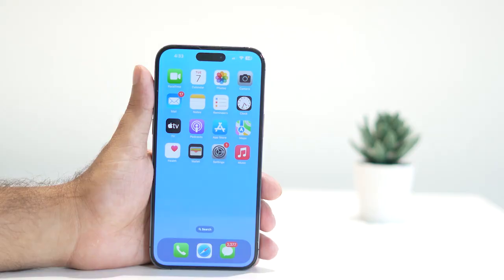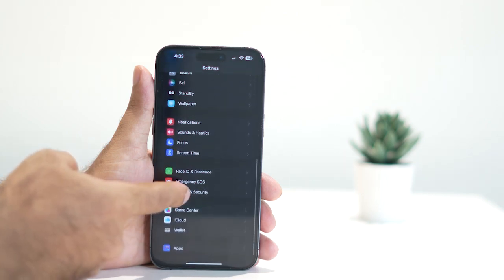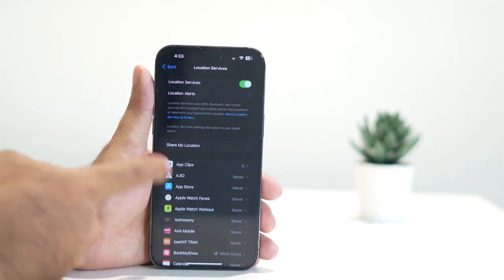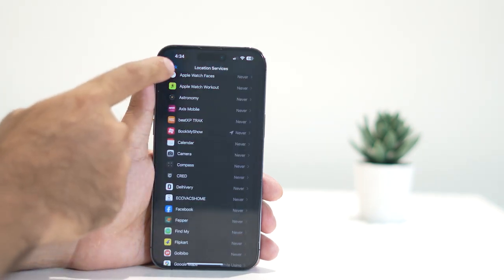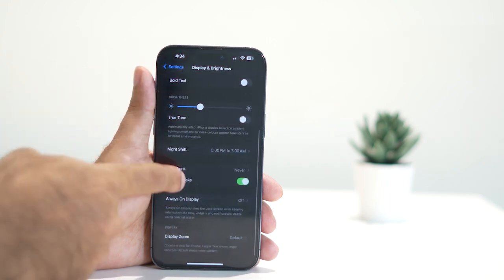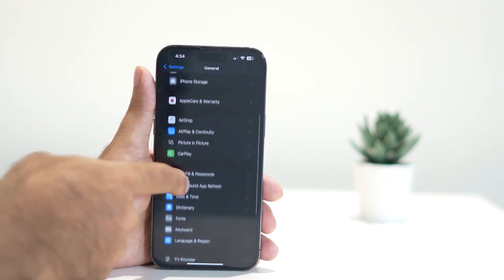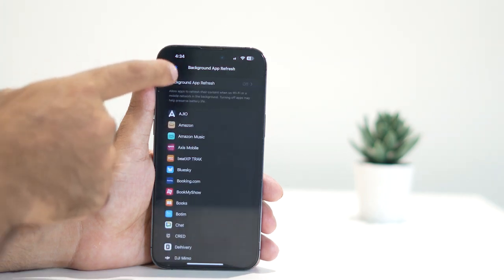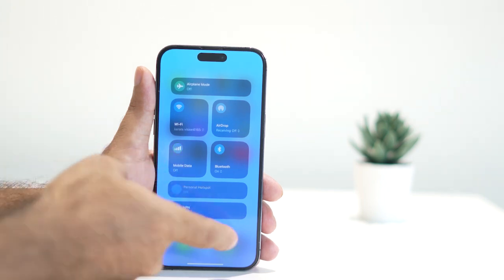How to Fix Battery Drain on iOS 18.3.1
Experiencing battery drain on iOS 18.3.1? This guide offers simple yet effective tips to extend your iPhone’s battery life! Learn how to optimize key settings like Location Services, Always-On Display, and Background App Refresh. Whether you want to conserve power throughout the day or fix excessive battery usage, these solutions will help you maximize your device’s performance. Watch now and take control of your iPhone’s battery life!

This works for :

iPhone XR
iPhone XS
iPhone XS Max
iPhone 11